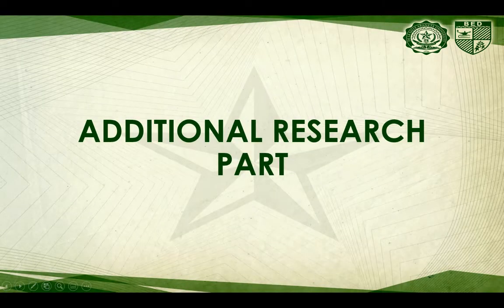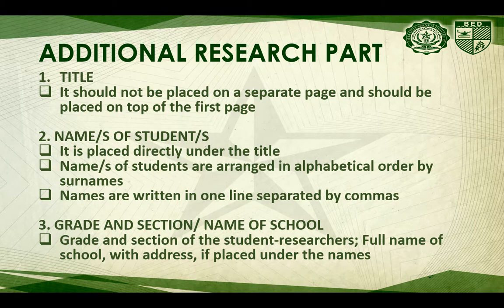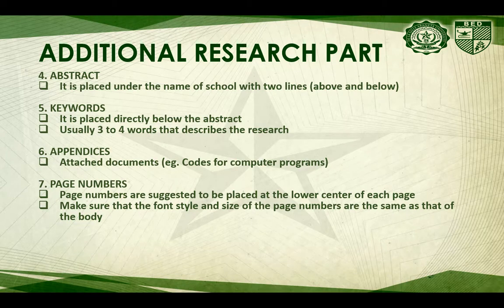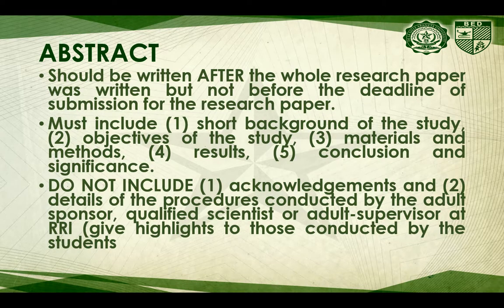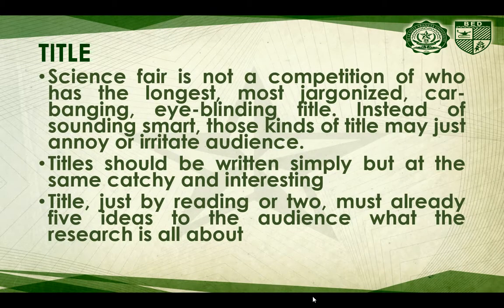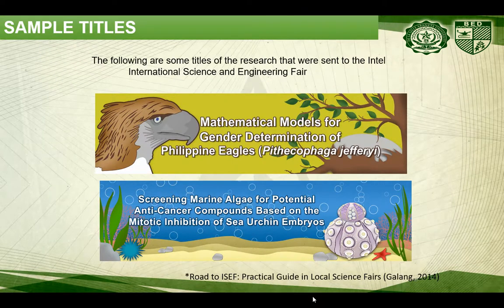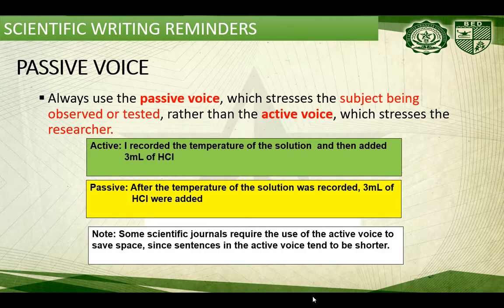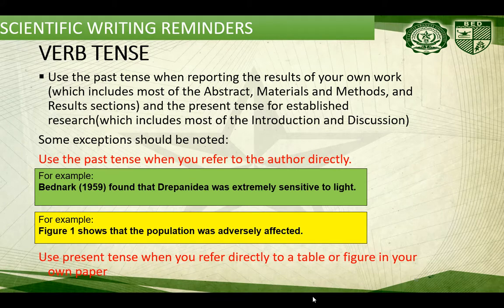DLSAU BED Science 10 | SCIENCE INVESTIGATORY PROJECT SIP Guidelines | Part 3